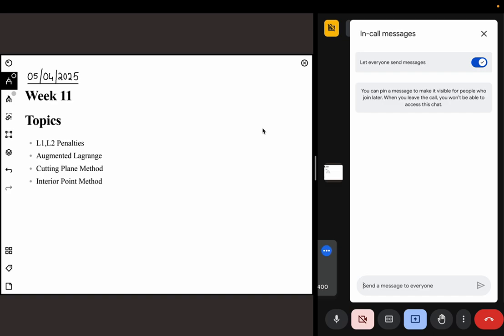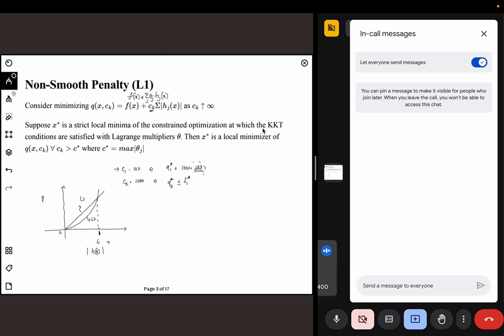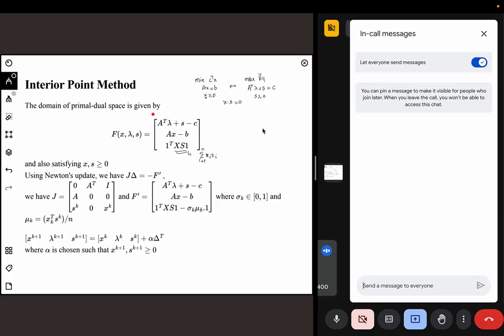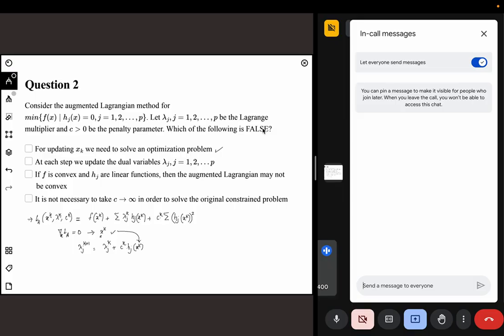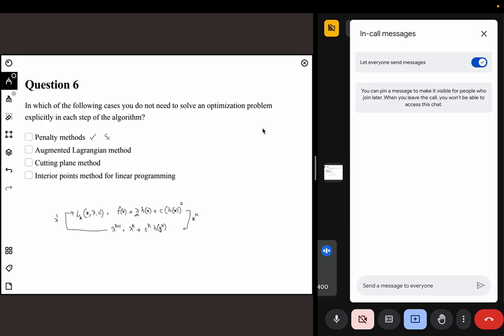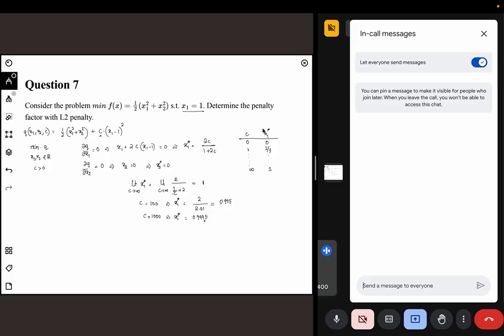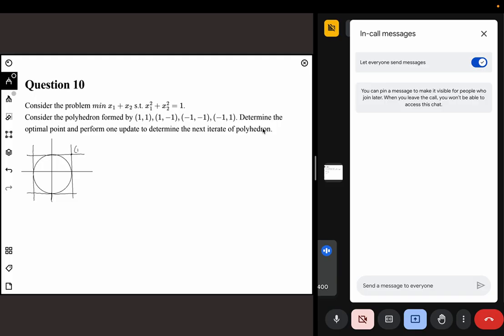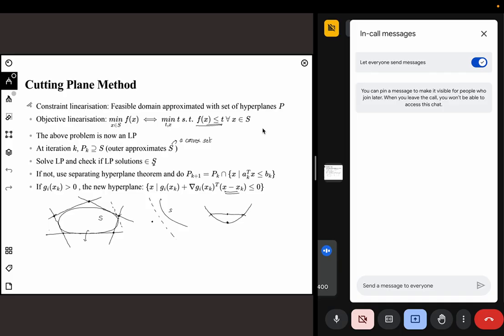Live Session 11: Optimization from Fundamentals